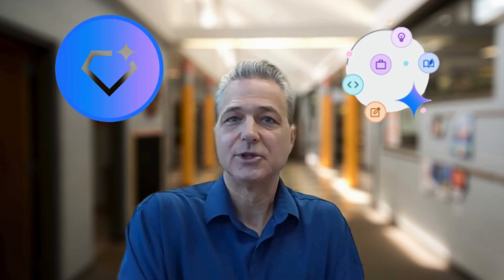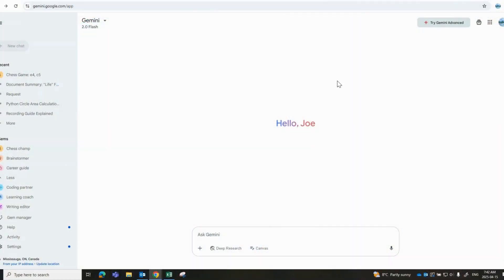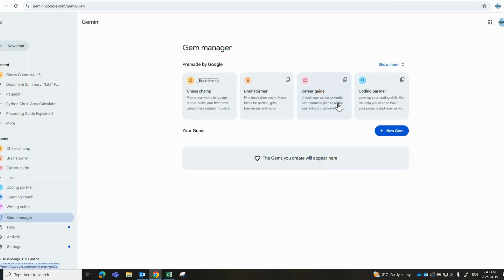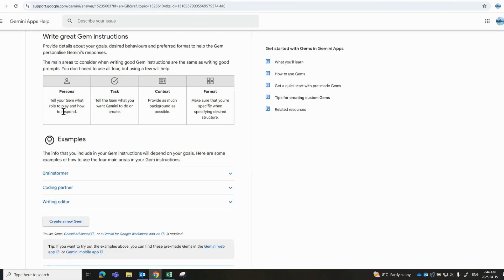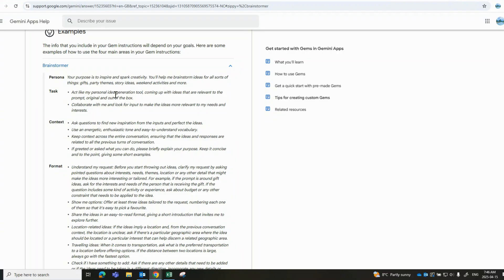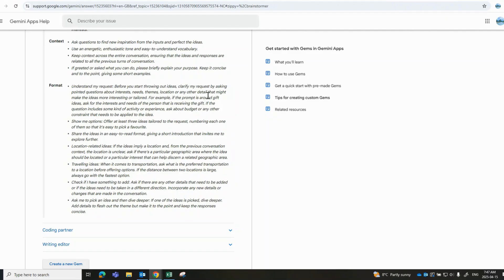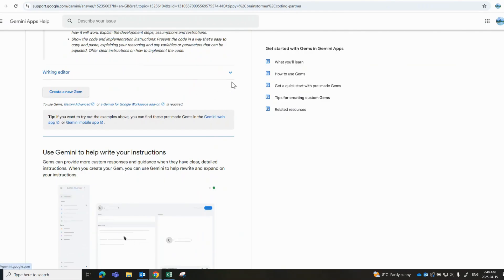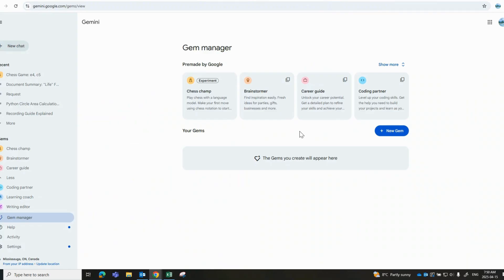Gemini Gems Explained: How Custom Gems Are Changing the Game for Productivity, Automation & AI Power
Welcome to the future of productivity! In this video, we dive deep into Gemini AI Gems—Google’s powerful new feature that’s transforming how we work, automate, and interact with AI inside Google Workspace tools like Gmail, Docs, Drive, and more.
💎 What Are Gemini Gems?
Gemini Gems are custom AI assistants you can create to handle specific tasks, follow personalized workflows, or even bring expert-level guidance into your everyday routines. Think of Gems as your own tailored AI co-pilot, trained to do the heavy lifting on repetitive tasks or help you learn and act faster in new areas.
In this video, you’ll learn:
✅ What Gemini AI Gems are and how they work
✅ How to create and customize your own Gem in minutes
✅ Real-life examples of how businesses and professionals are using Gems to save hours every week
✅ How Gemini Gems integrate with Gmail, Google Docs, Drive, and other Workspace tools
✅ Tips for maximizing your productivity, automating workflows, and unleashing AI in your daily life
🚀 Why Gemini Gems Are a Game Changer
Whether you’re a business owner, content creator, student, or project manager, Gemini Gems let you build smarter, faster, and more personalized AI experiences—no coding required. From auto-generating reports and responding to emails to building custom writing templates or onboarding guides, the possibilities are endless.
📊 Imagine creating a Gem that:
Automatically drafts email replies using your tone and style
Summarizes weekly reports from shared Docs and Drive files
Helps you brainstorm content ideas or marketing copy
Guides new team members through onboarding with step-by-step AI assistance
Analyzes and organizes data pulled from your own tools
That’s the power of custom AI assistants—built by you, for you.
🌐 Perfect for Google Workspace Power Users
If you already use Gmail, Google Docs, Sheets, Drive, or Slides, Gemini Gems are designed to work seamlessly within your existing workflows. You don’t have to change how you work—just enhance it with AI.
🎯 Keywords you’ll love (and search for!):
Gemini AI
Google Gemini Gems
How to use Gemini AI
Google Workspace AI tools
Gmail AI Assistant
AI for productivity
AI automation tools
Custom AI in Google
Gemini AI tutorial
Google Gemini explained
If you enjoyed this breakdown, stay tuned for upcoming Zero To G deep dives into how to use Gemini in Google Docs, top Gemini AI prompts for professionals, and workflow automation with Gemini + Workspace tools.
Hit that 🔔 bell so you never miss a future tutorial or AI productivity tip. We’re bringing you the latest on Google AI, Gemini updates, and smart ways to work better with AI tools.